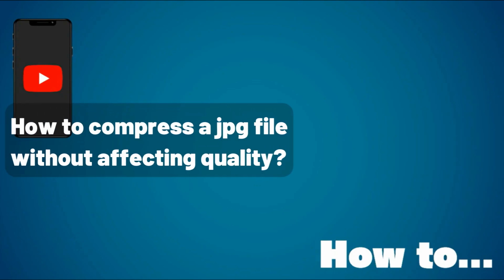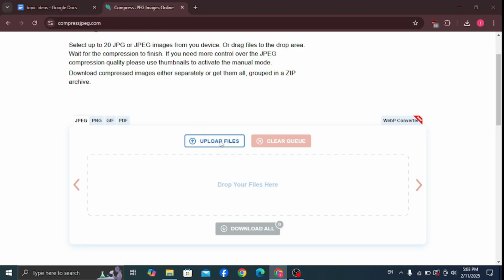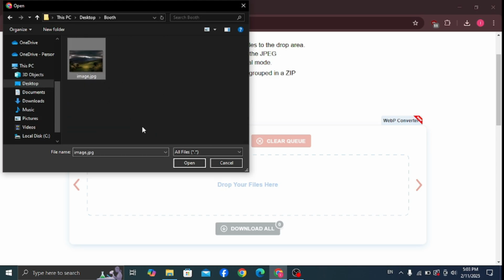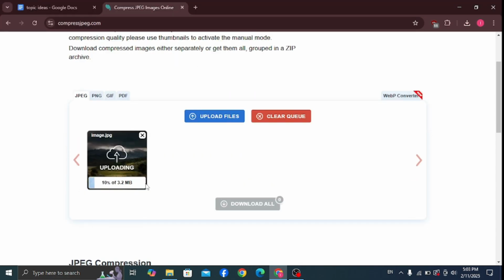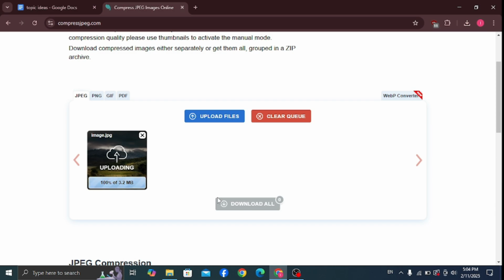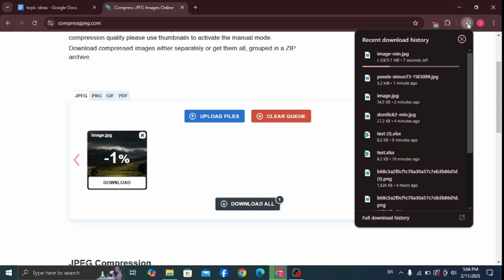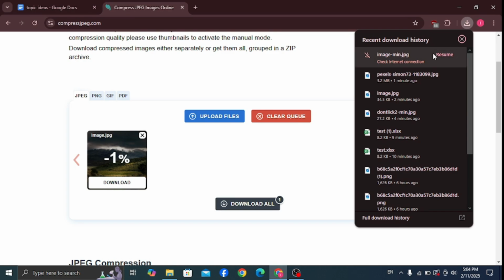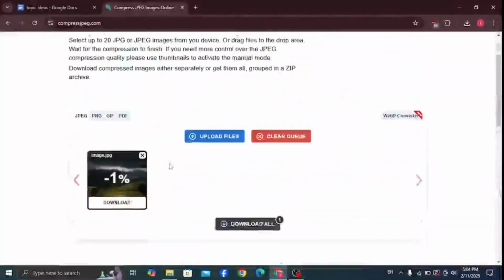How To Reduce JPG File Size But Keep High Quality (2025)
Want to know how to reduce JPG file size but keep high quality? This tutorial will show you the best methods to compress image size while maintaining clarity. Learn how to reduce image size without losing quality using free online tools and software. Whether you need smaller images for websites, emails, or storage, these image compression techniques will help you get the best results. 🚀